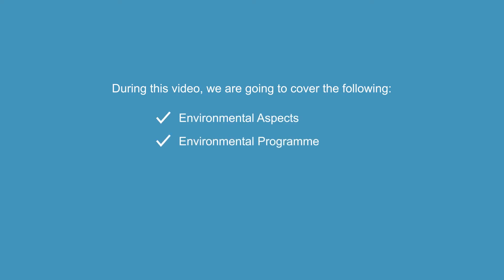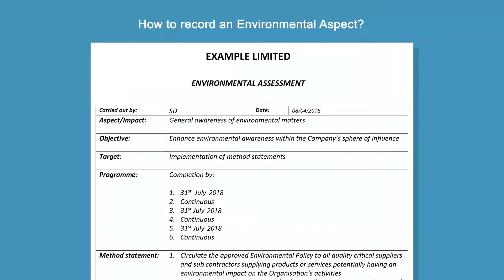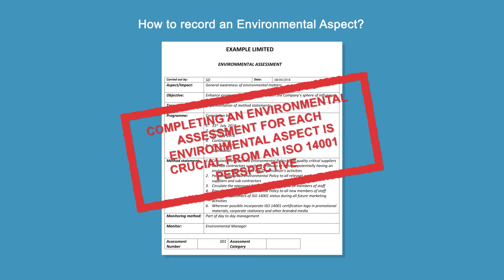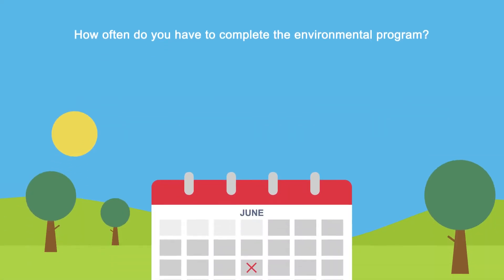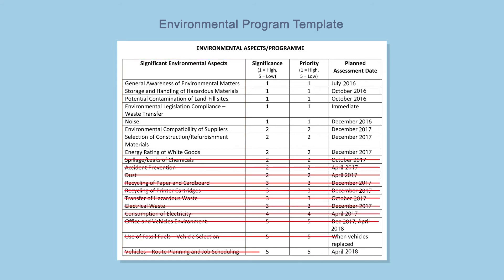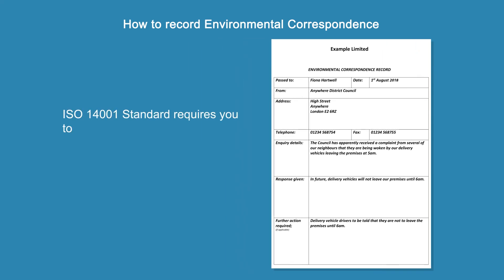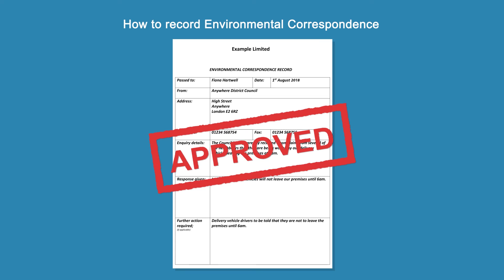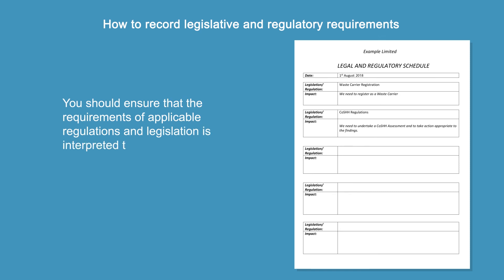Environmental Aspects, Programmes and Legislation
How to complete an environmental audit and programme, in accordance with ISO 14001.

During this video, you’ll learn:

- How to complete an internal audit, what information is required and how frequently the audit should be carried out.

- How to complete an Environmental Programme.

- How to handle and record correspondence relating to environmental activities

- How to correctly record applicable environmental legislation and regulations